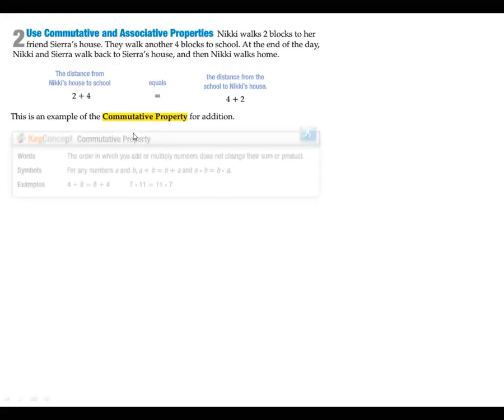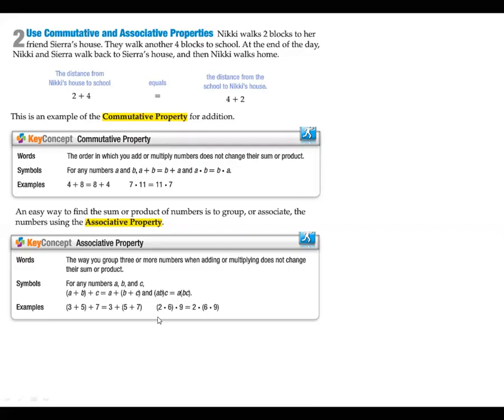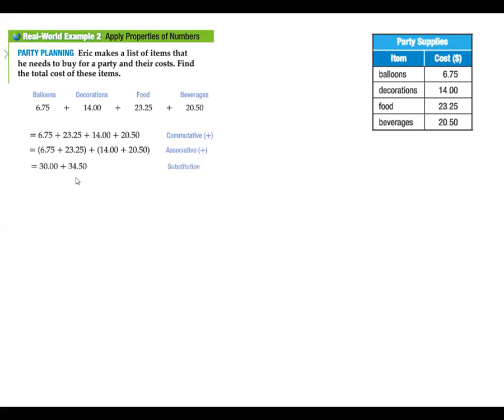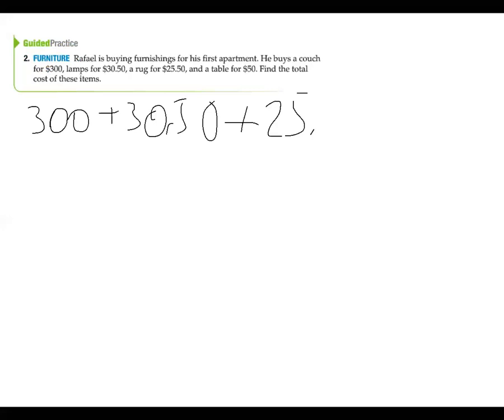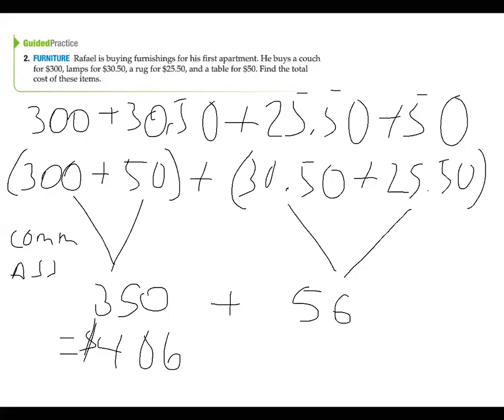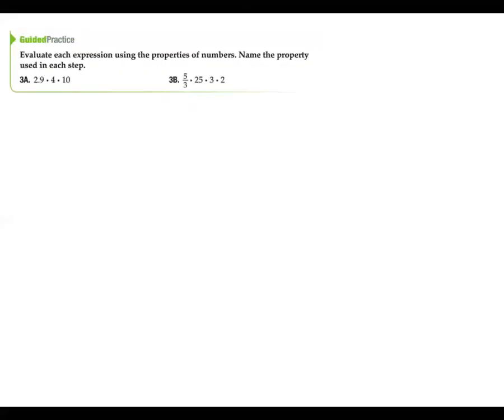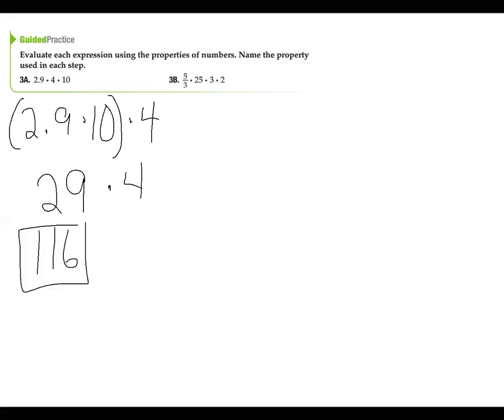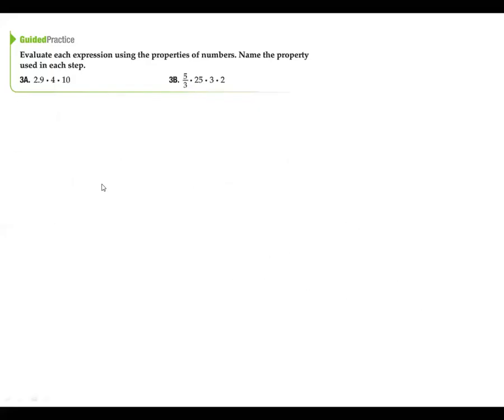Alg 1: 1.3 Lesson 2 of 2 How to Recognize the Commutative and Associative Properties Updated